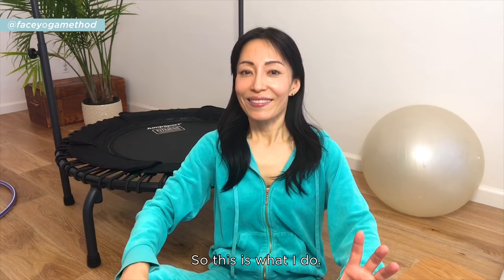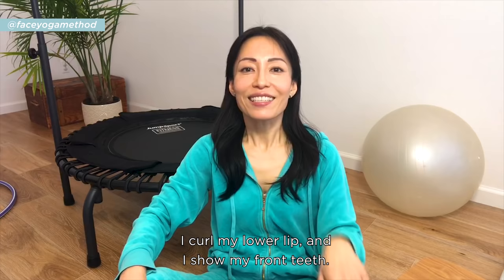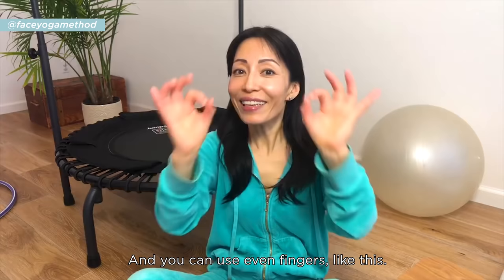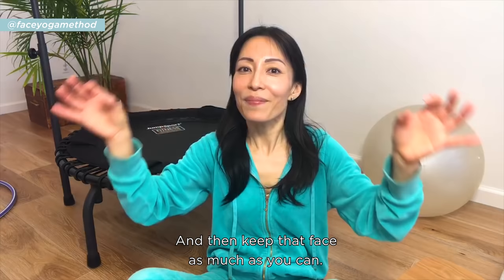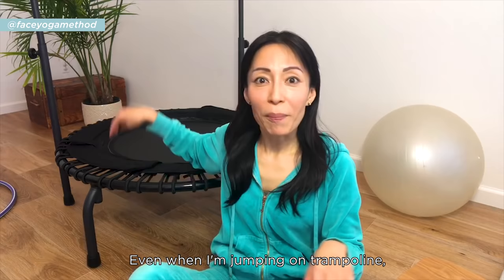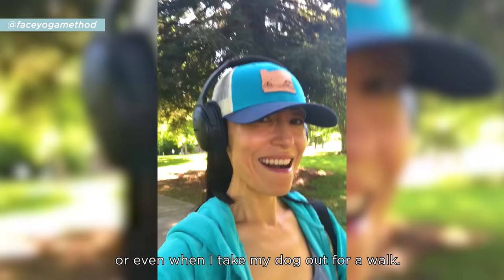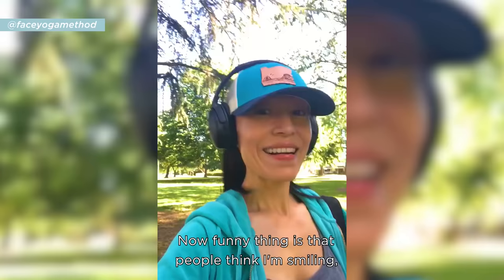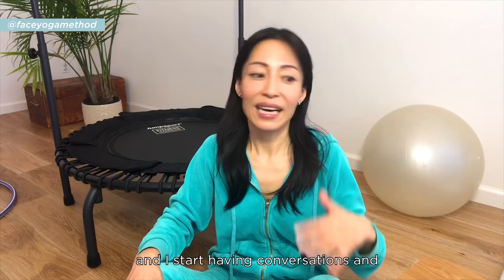Correct Crooked Smile With One Simple Exercise!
My asymmetrical, crooked smile was giving me trouble after my accident. Ever since the accident, my mouth area became my most problematic area, and the easiest to fall back to asymmetry. So, I focus on my cheeks and mouth area and do the poses to correct my asymmetrical smile.

We go through our days making faces with or without being aware of it.
Part of what makes my method so powerful is the identification and correction of unconscious behaviors. For some it is frowning, other’s it is chewing on one side, there are so many habits we create over the years. The good news is, they are correctable!

I hope this video makes you smile and gives you something to consider moving forward in your day. Let me know if you like it!

💋Put a smile on your face today! Try FREE Face Yoga Exercises for Mouth and Cheeks!